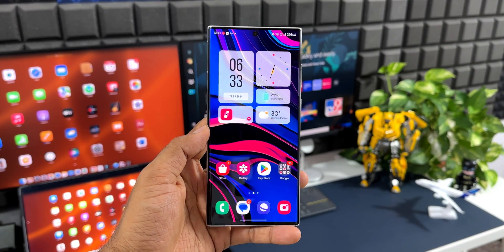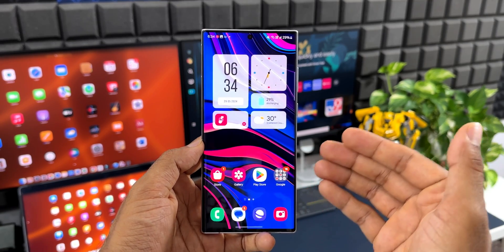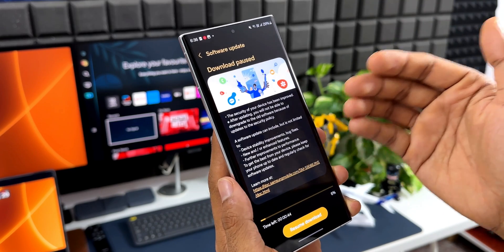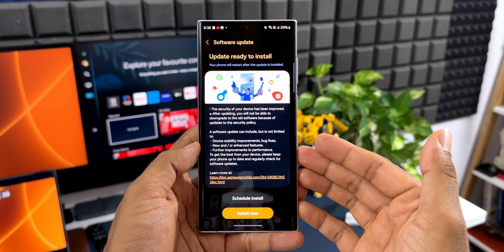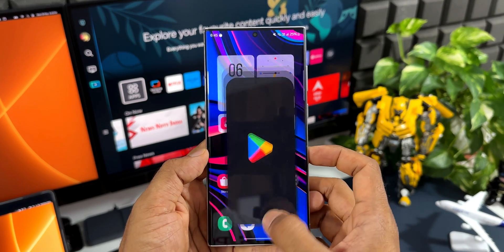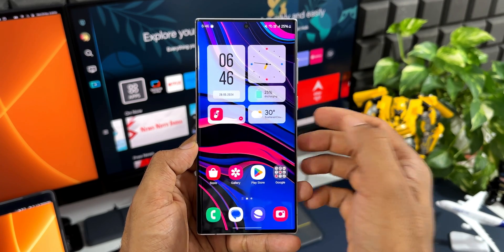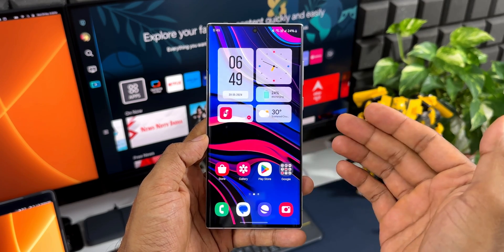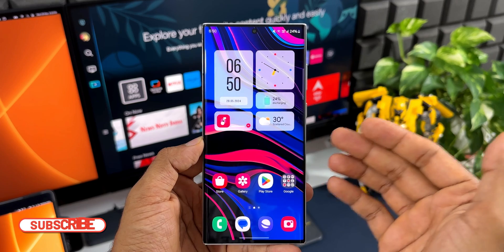New Update Finally Arrives on S 22 Series ! Whats New ?